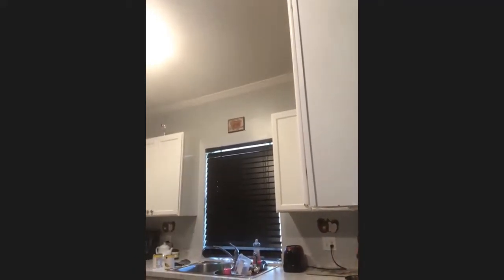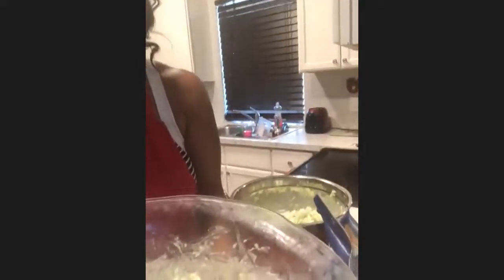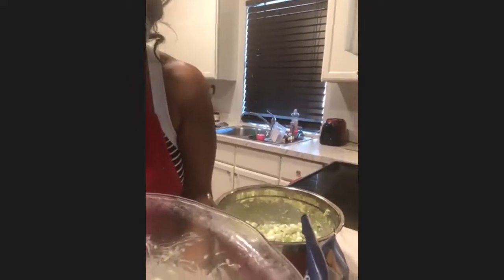The Cooking Without Looking TV Show Quarantine Cuisine Edition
Hosts Allen Preston and Annette Watkins host Tekesha Saffold who presents her scrumptious Watergate Salad.  Annette Watkins prepares her air fryer Zucchini Spaghetti.

Sylvia Stinson-Perez offers tips on how to make your kitchen experience even more FUN!

Everyone on the Cooking Without Looking TV Show are Blind/Visually Impaired.